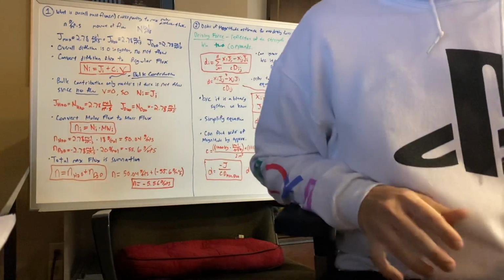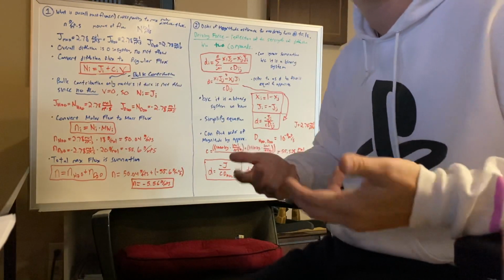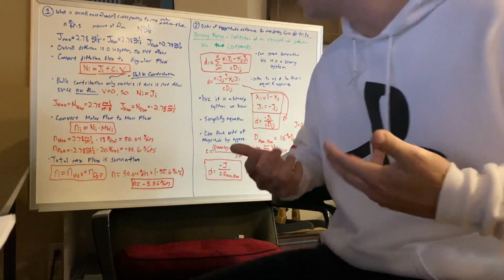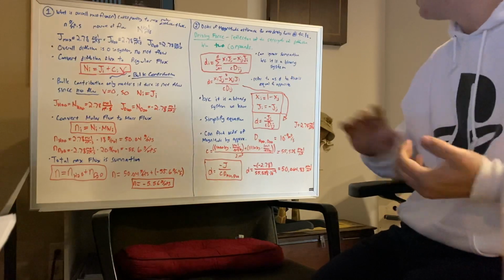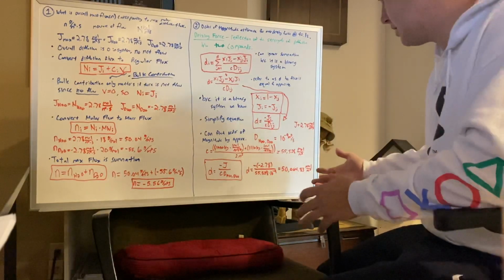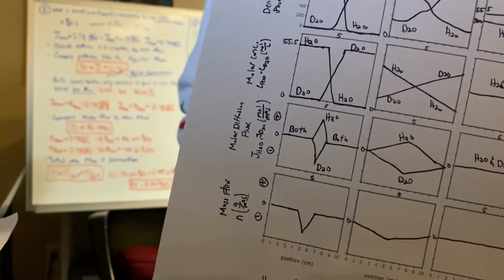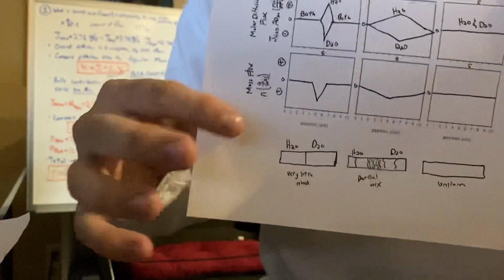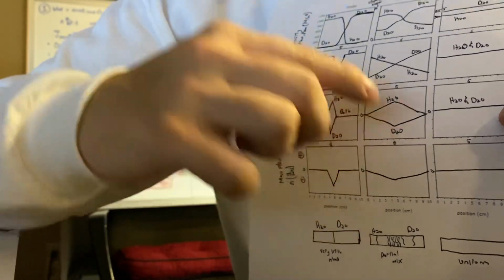Transport 2 Homework 2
Hello all! Today we will be working through a closed system, binary compound, capillary mixing problem. I hope this assists in helping anyone.